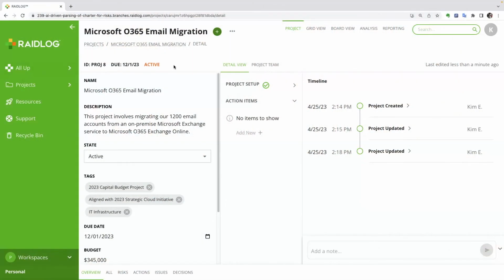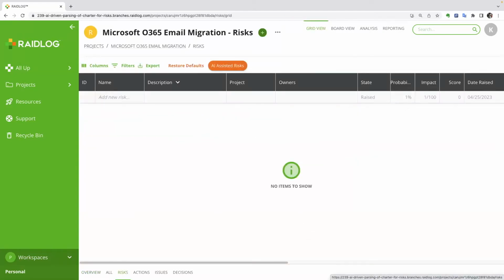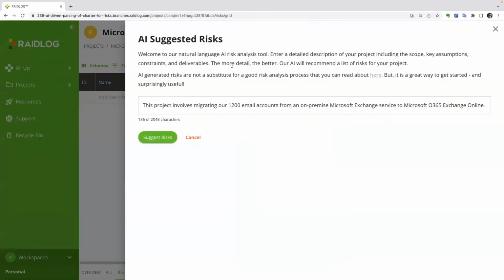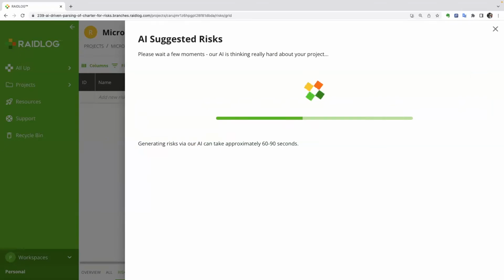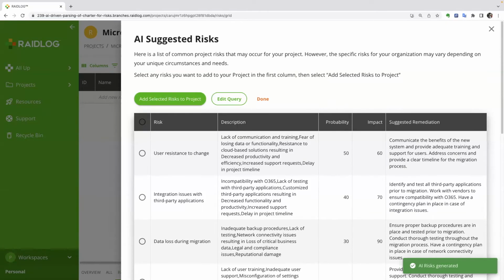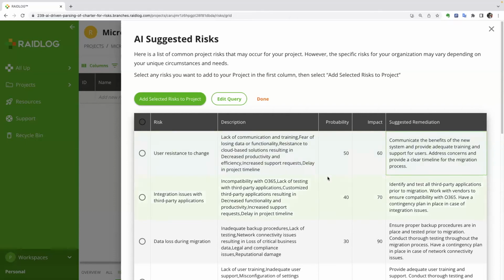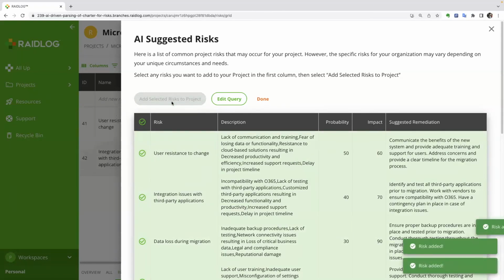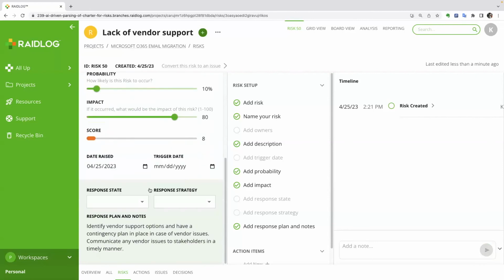AI-Powered Risk Register - The 1st 🥇 AI Enabled Risk Generation Tool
One of the most essential parts of RAID management is risk identification, assessment, and response planning.

RAIDLOG.com AI risk generator is designed to help you with that.  🙌`

Our AI will create a list of recommended risks based on your project description, including estimated probability, impact, and recommended remediation steps.

➡️ You can select which AI-generated risks you like & add them to your risk register. ⬅️

Our RAIDLOG.com AI can recommend project risks for your Risk Register specific to your project's scope, assumptions, and deliverables. As a career PM, it's surprisingly good!

One of our beta testers said: "The AI Recommendations cover 75% of what my team and I had put in our risk log." 😮

AI-generated risks are not a substitute for sound risk planning, but our AI will give your team a jump start on the process and help you think about risks in ways you might not otherwise have.

Available to our Professional and Enterprise members only!

If you are unfamiliar with RAID logs, they are an old-school project management tool for running and rescuing your projects.

RAID logs are not the plan itself but the tool you use to make your plan successful by planning for Risks, managing all those Action items, resolving Issues, and making sound Decisions (R.A.I.D.)

We've reinvented the old spreadsheet-based RAID log in a new online platform that can:
✅ Integrate with your other business systems
✅ Aggregate portfolio-level risks and issues
✅ Track changes and allow you to manage access